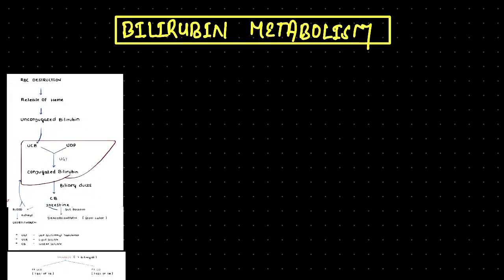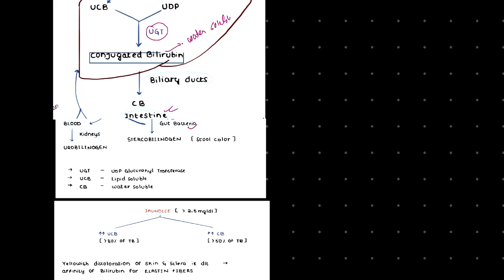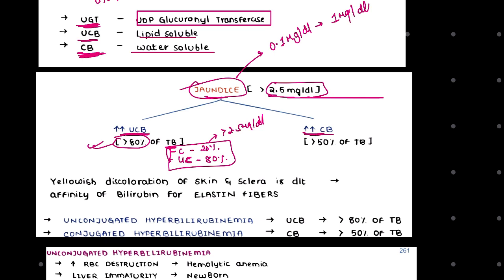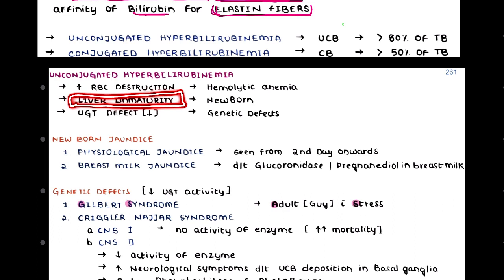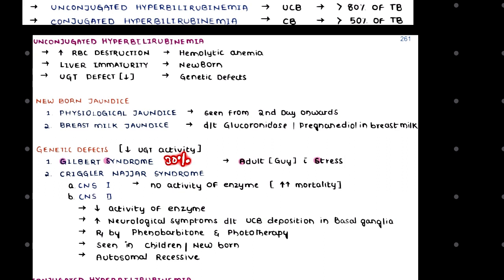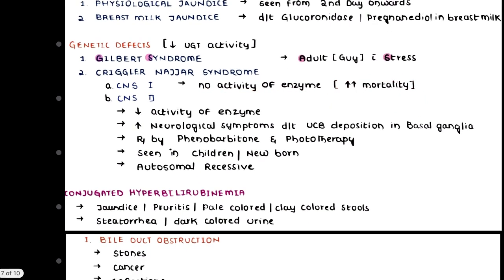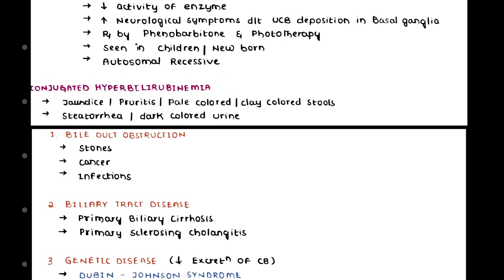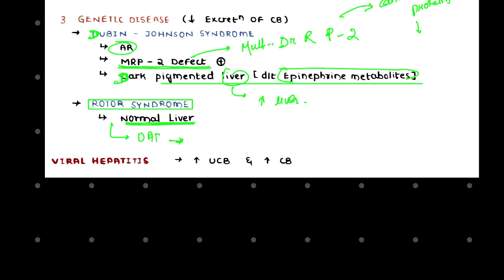JAUNDICE BILIRUBIN METABOLISM